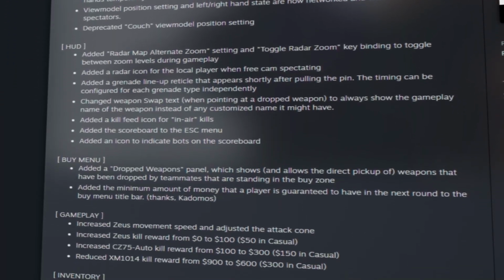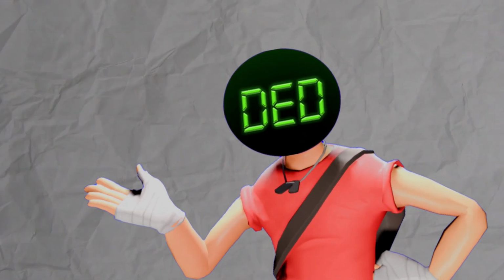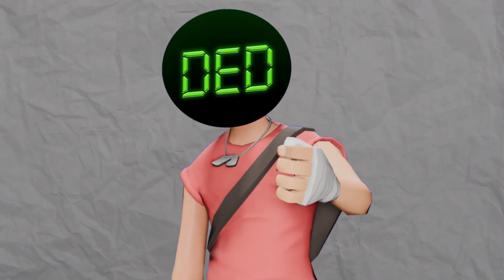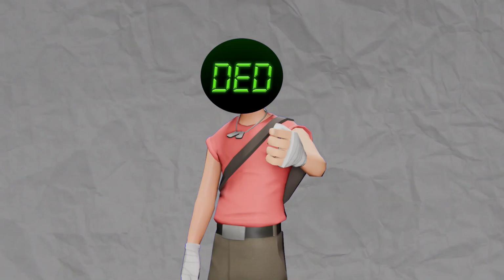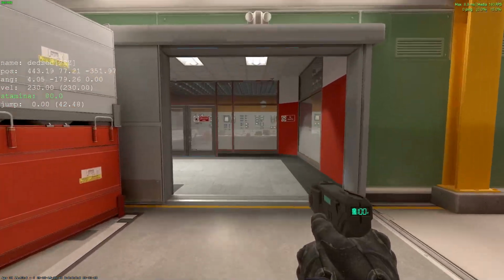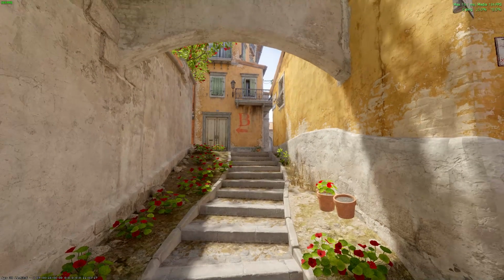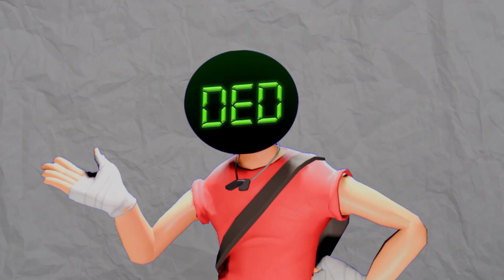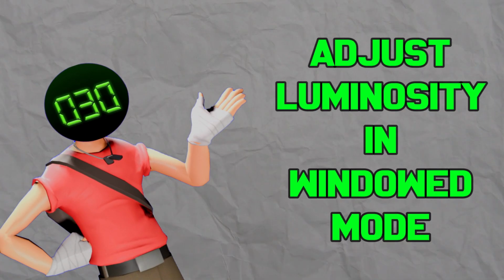THE SECOND BIGGEST CS2 UPDATE!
Sup boyz I'm ded and today I'm breaking down the new update point by point.